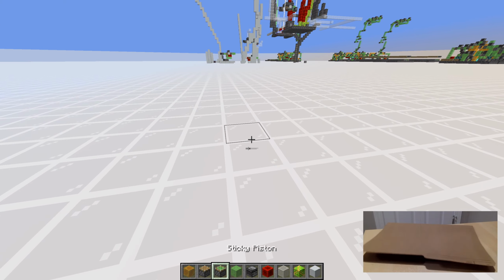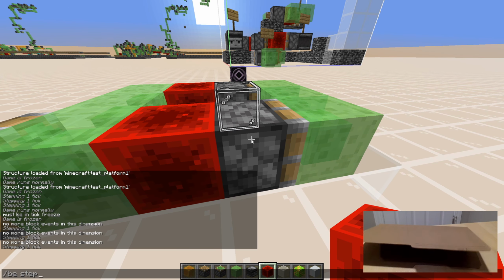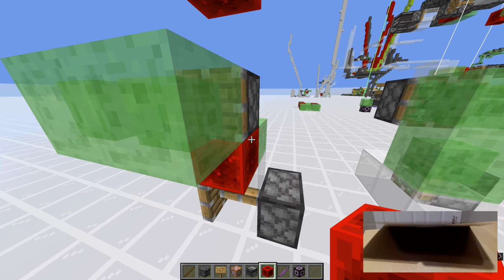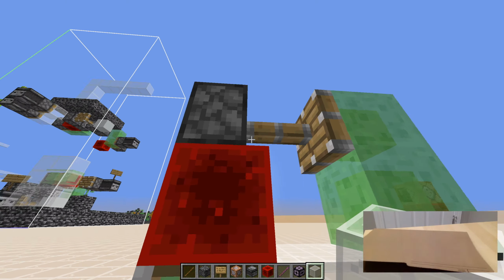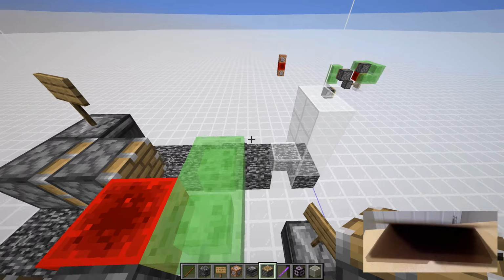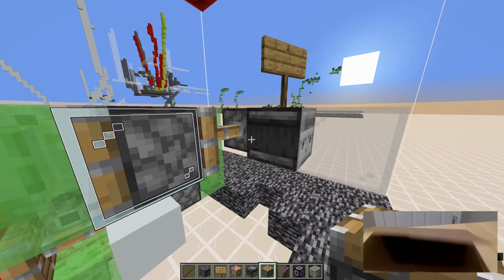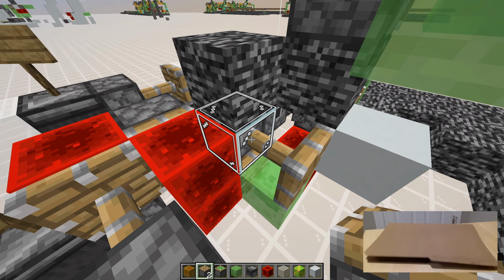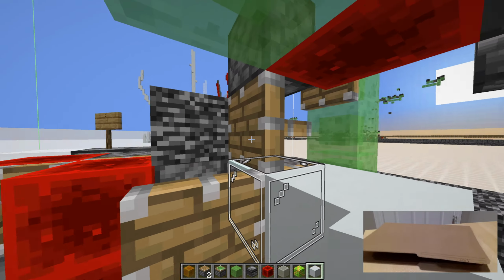Bedrock Breaking explained with Block Events!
this video was recorded in one sitting and contains several deficiencies but if you want to listen to a literal folder on a desktop explain how to understand bedrock breaking using block events this may be your only solution (I mean I've looked but I don't see any other folders making this exact content so)